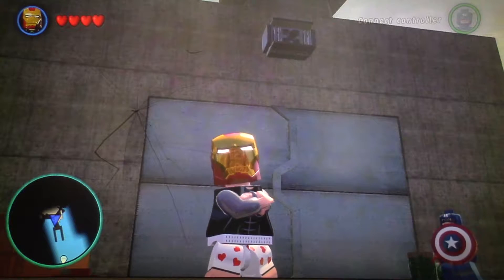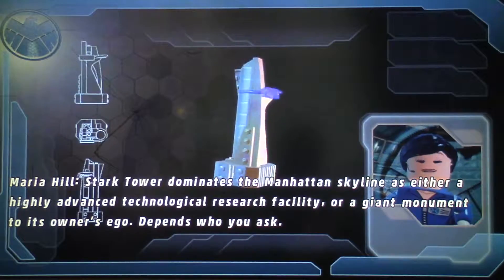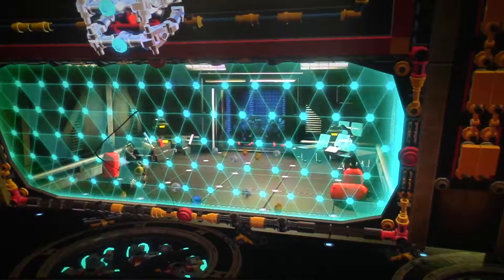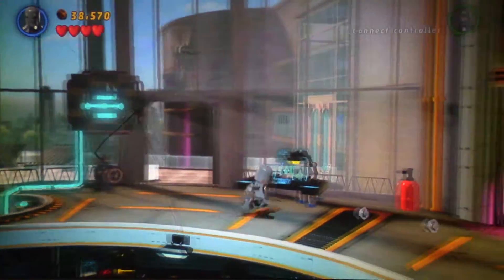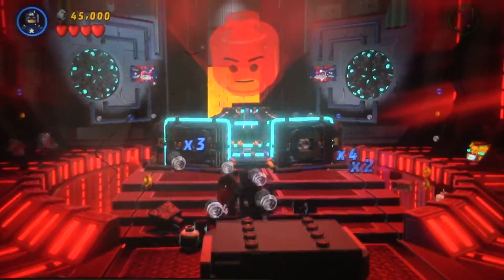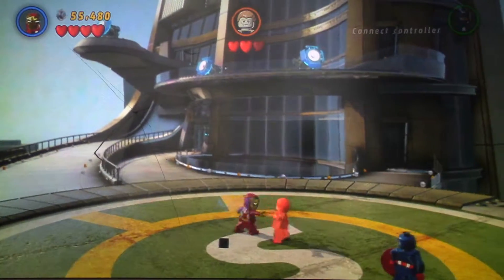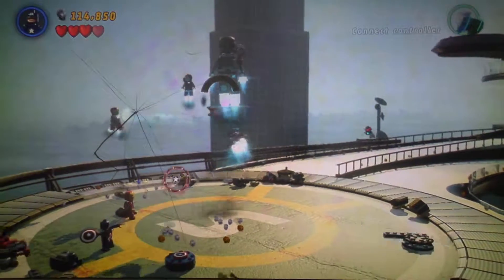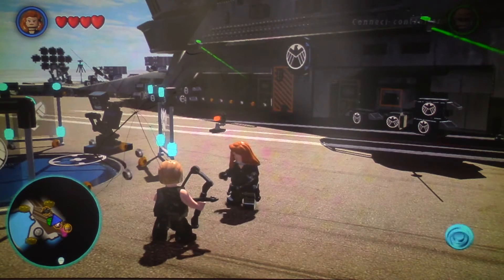LEGO Marvel Superheroes Part 5 I Rebooted, Resuited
GAME ON!